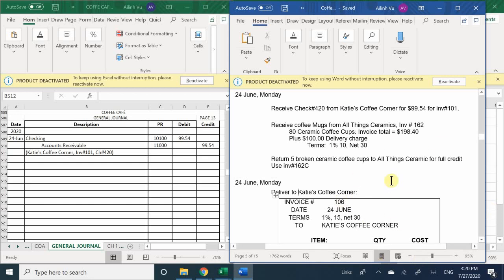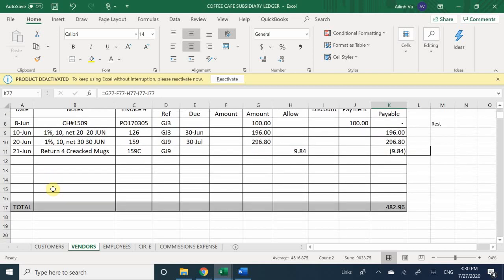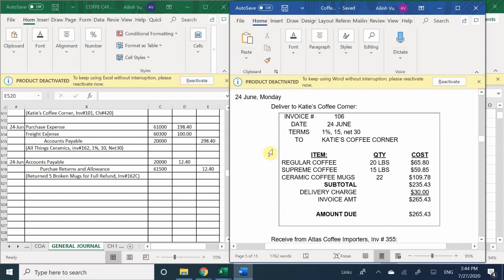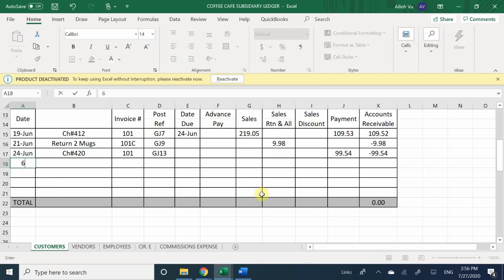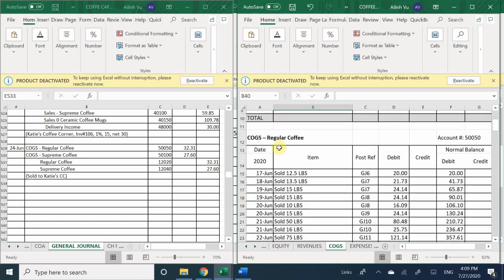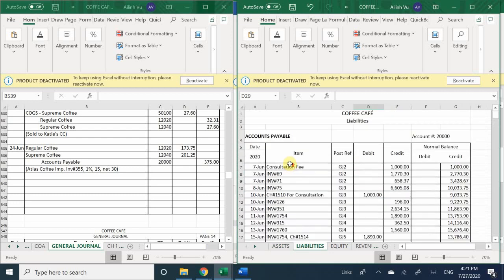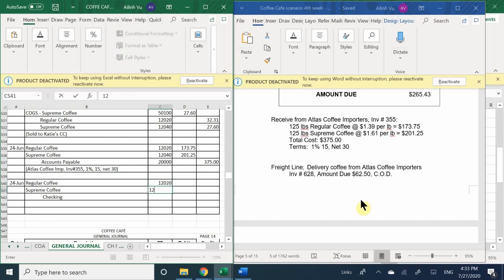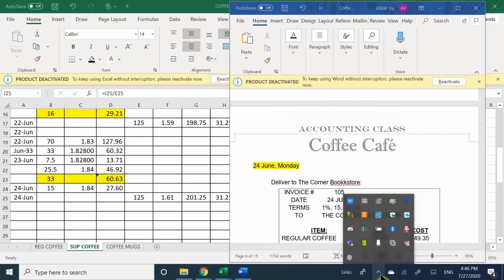COFFEE CAFE W4 P4